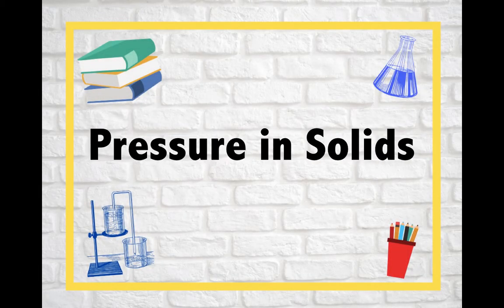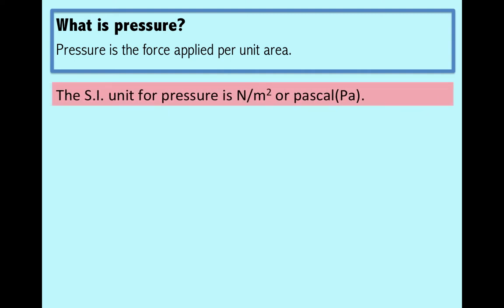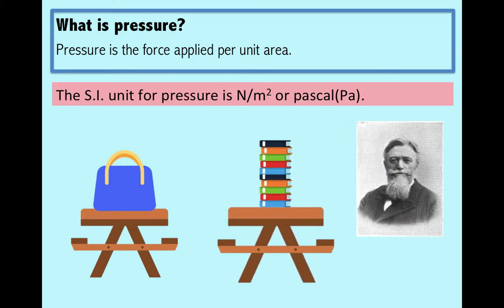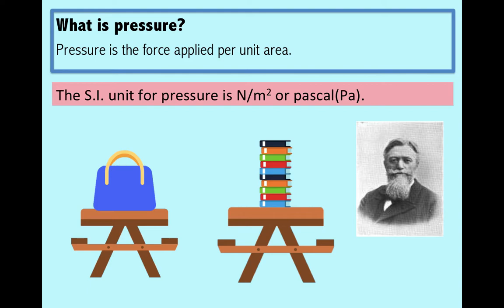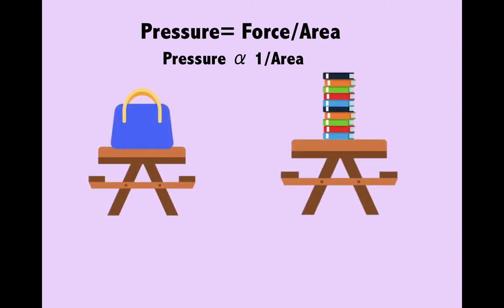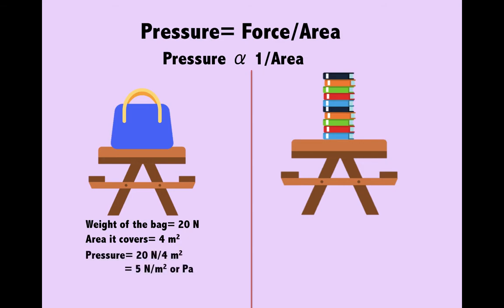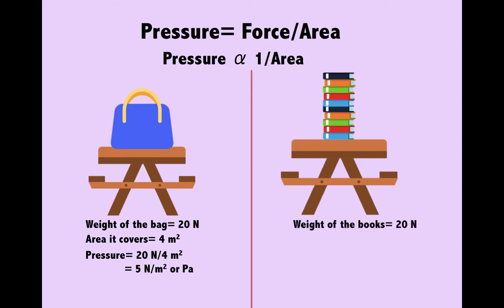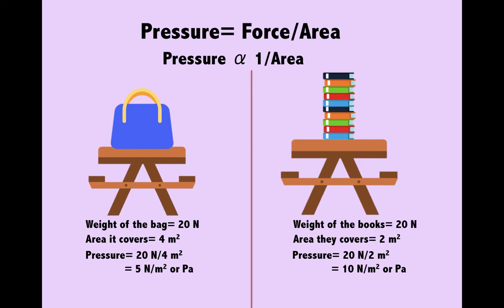Pressure in Solids- Explanation & Examples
In this video, we will talk about pressure in solids. Pressure is force per unit area. It is the effectiveness or concentration of force. In this video, we will understand the concept of pressure, understand why pressure is inversely proportional to area and also do a few numerical examples.
Credits-
1. Louis pascal picture-